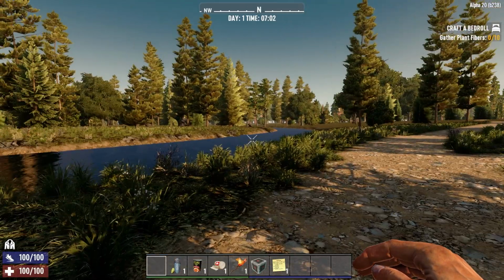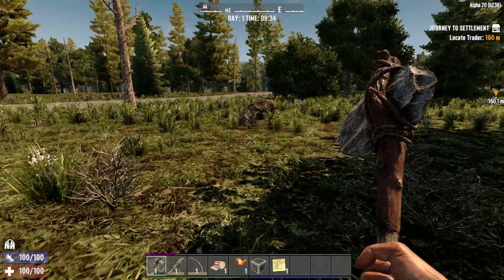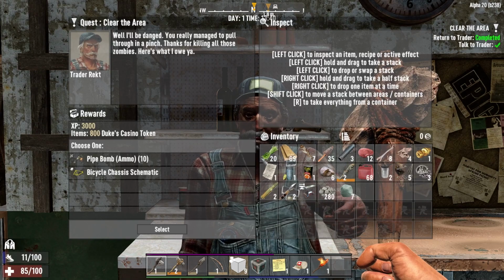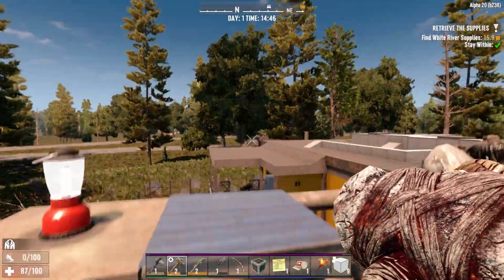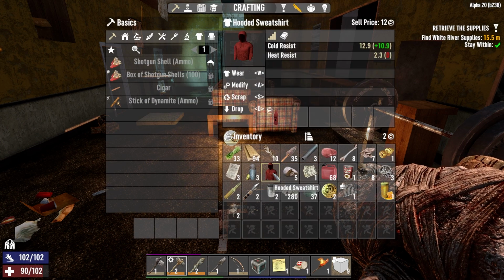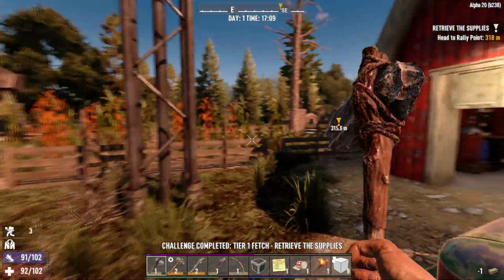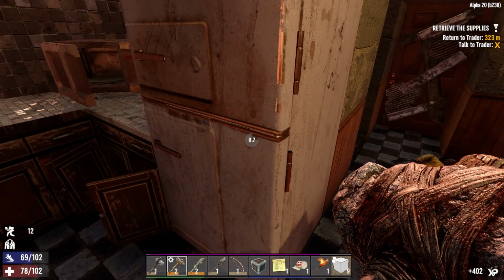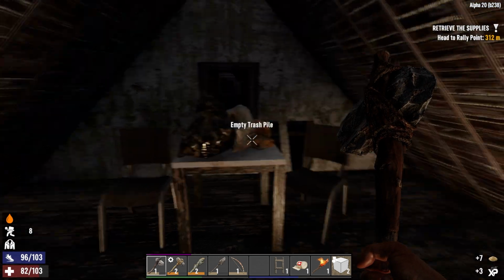No Hope | 7 Days to Die Alpha 20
HOLY CRAP I HAVE MERCH!

Twitch.tv/thewargoulgamer

To be a potential sponsor, send an email here with "Sponsorship" in the subject line:

INTRO MUSIC IS MY PROPERTY, CREATED SPECIFICALLY FOR ME.  NOBODY, BUT ME, HAS RIGHTS TO USE IT FOR ANY PURPOSE ON YOUTUBE.
ALL GAME FOOTAGE, COMMENTARY, AND LOGOS ARE CREATED BY ME AND NOBODY HAS THE RIGHT TO USE ANY OF IT WITHOUT CONSENT.